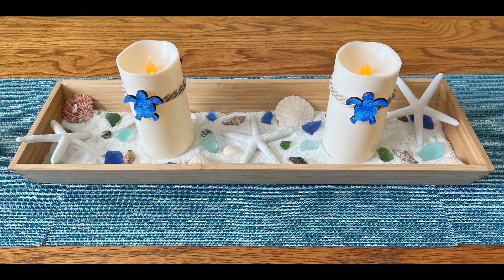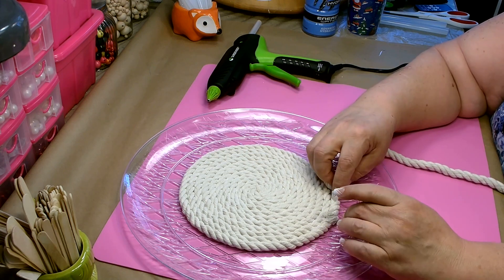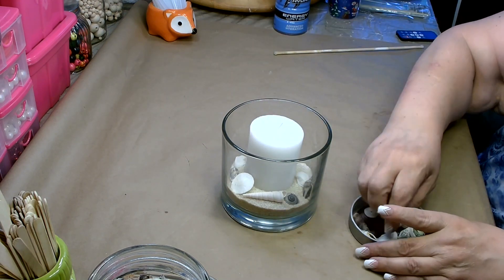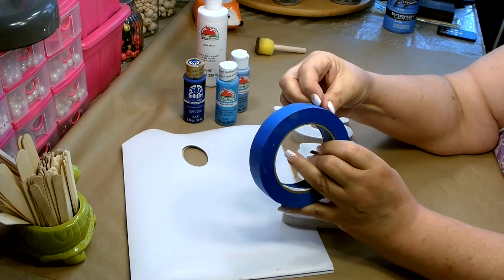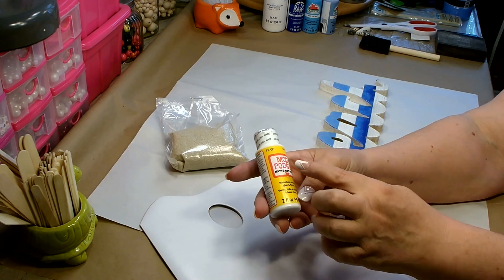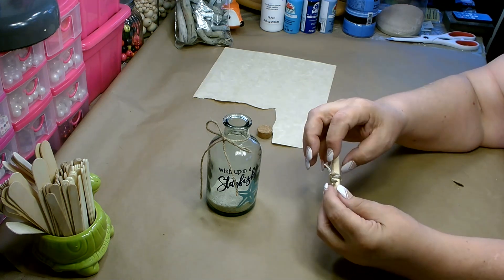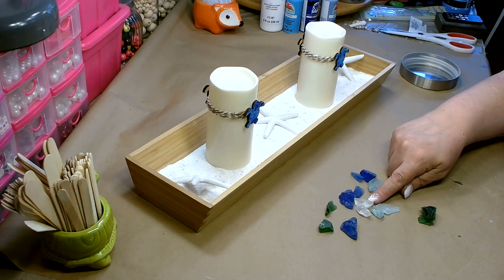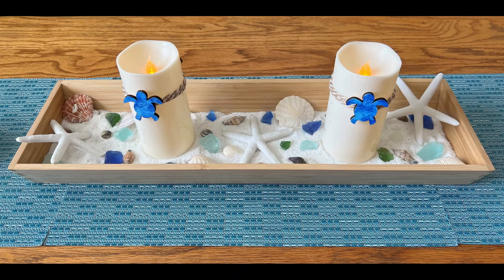6 Coastal DIY's ~ Dollar Tree Coastal Crafts ~ Fun & Easy Beach Decor DIY's ~ Shore Living DIY's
Good Evening Crafter's, I have a fun and exciting crafting adventure for you today! Six fun and easy coastal themed home decor DIY's. Get that beach feel in your home with the addition of these fun and easy beach decor crafts. Dollar Tree has really stepped up their game and provides you will so many wonderful new beach themed items in their summer collection. Make sure to grab yours today before it is gone! Let me share with you how to make all six of these fun coastal decor DIY's.

DIY #1 Decorative Rope Serving Tray 0:52
DIY #2 Coastal Candle Decor 10:32
DIY #3 Coastal Nightlight 12:30
Diy #4 Beach Sign Table Decor 15:37
DIY #5 Message In A Bottle 28:50
DIY #6 Coastal Centerpiece 31:58

Materials:
DIY #1 Decorative Rope Serving Tray
Dollar Tree ~ 1 round plastic serving tray, 5 pkg. 11.1 ft. nautical rope, 1 pkg. sea shells

DIY #2 Coastal Candle Decor
Dollar Tree ~ sand, candle, assorted small sea shells
Dollar General ~ Glass candle holder

DIY #3 Coastal Nightlight
Dollar Tree ~ LED night light, 1 pkg. Coastal glass stickers

Diy #4 Beach Sign Table Decor
Dollar Tree ~ Beach mdf word, assorted small sea shells, sand

DIY #5 Message In A Bottle
Dollar Tree ~ Beach themed bottle, sand, small shells, paper, jute cord

DIY #6 Coastal Centerpiece
Dollar Tree ~ 2 Artificial candles, jute cord, 4 Small wood cutouts turtle, 2 pkg. sand, assorted small shells, 1 pkg. starfish, 1 pkg. sea glass
IKEA ~ bamboo tray